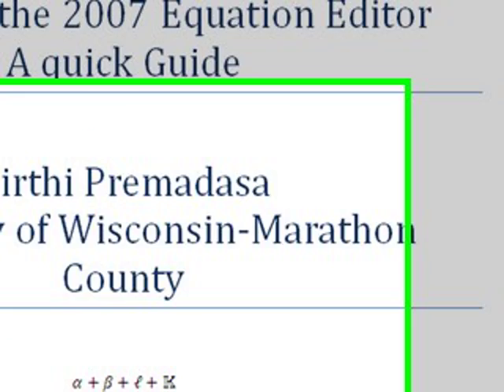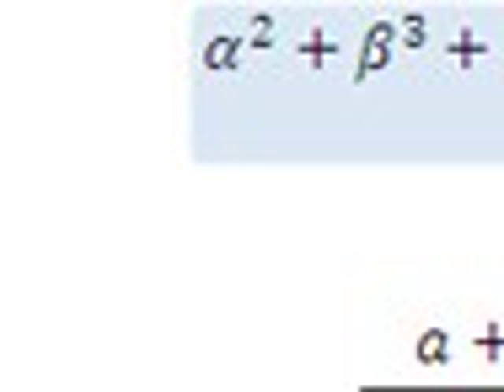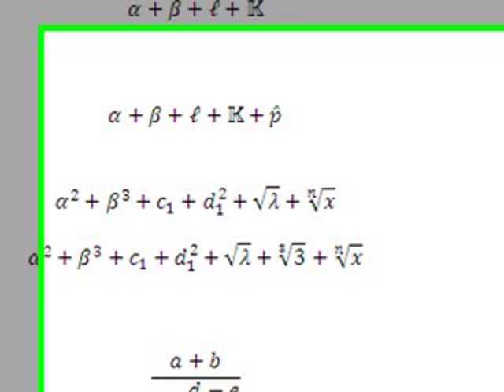equation editor short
This is a short tutorial on the 2007 equation editor which I created in 2007